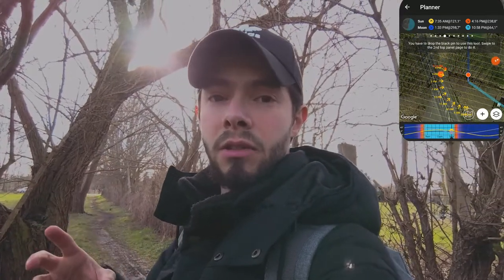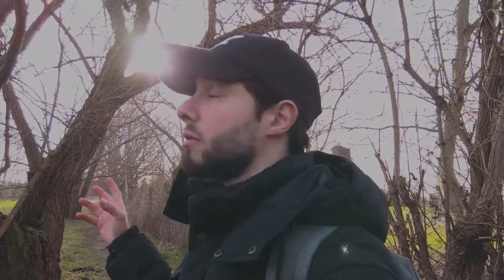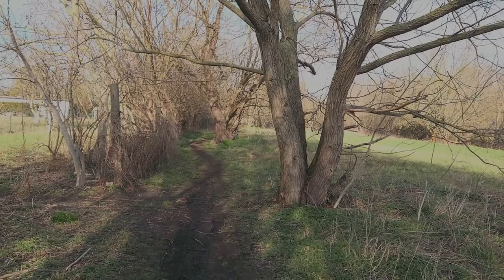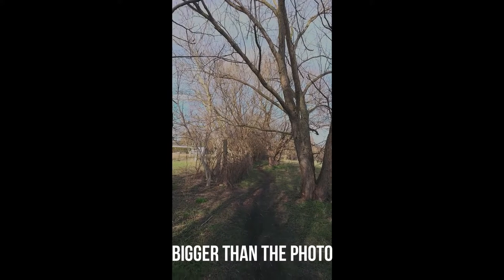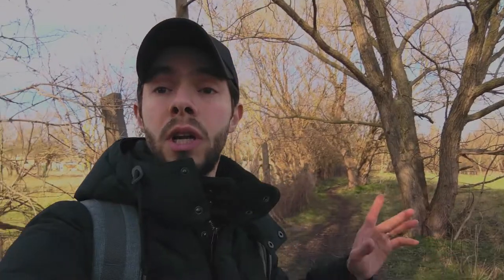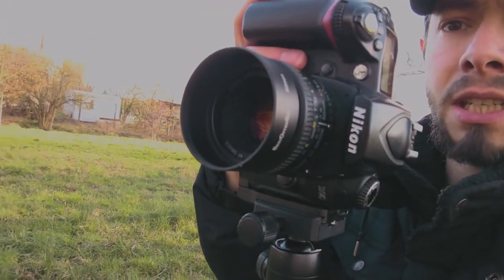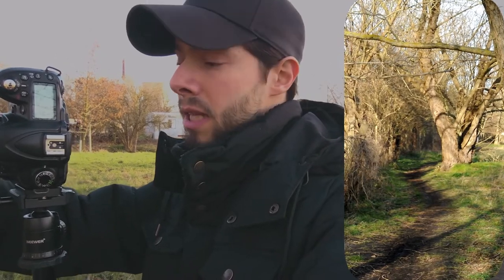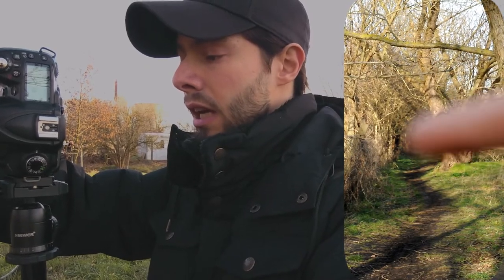WHY our PHOTOS DON'T look as we wanted + HOW to PLAN your PHOTOGRAPHY | NIKON D90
*- WHAT are the main REASONS (As I think) that make our photos LOOK DIFFERENT than what we expected
*- HOW to KNOW the EXACT location of the SUNRISE and SUNSET after months to PLAN your PHOTOGRAPHY (USING an app called PHOTOPILLS)

Lens 18-105mm :

Lens SIGMA 10-20mm :

Lens SIGMA 70-300mm :

Lens Nikkor 50mm :

Gobe 10 STOP ND FILTER :

Circular polarizer filter :

Gray-Card for White Balance :

My Aluminium L-Bracket :
MACRO :
67MM Macro Reverse Ring for my 18-105mm Lens :

Close-Up Filters :

52MM Macro Reverse Ring for my 50MM Lens :

Vloging-Tripod for Mobile :